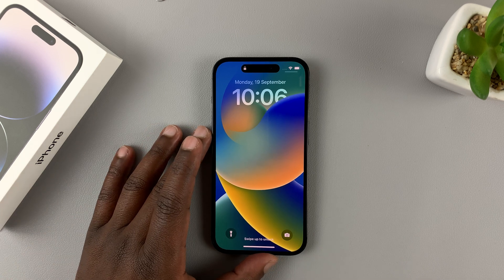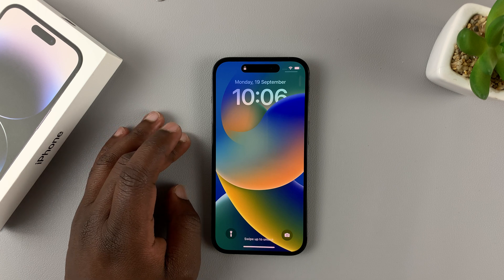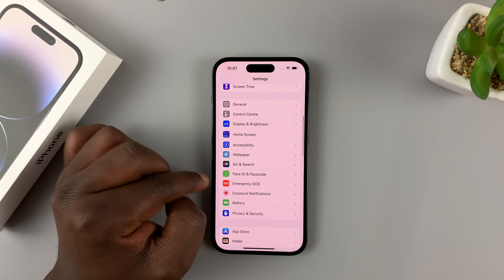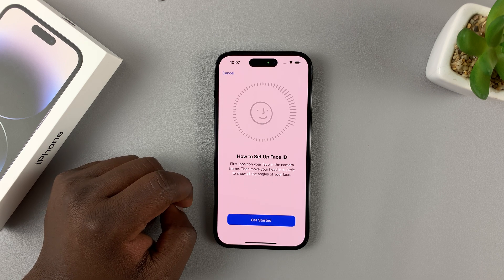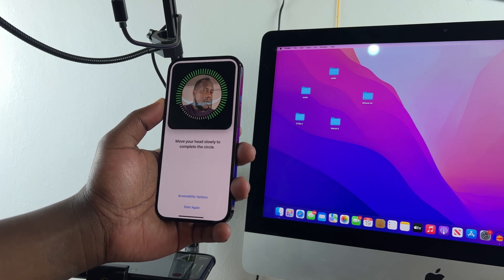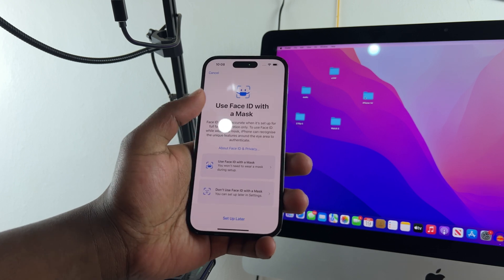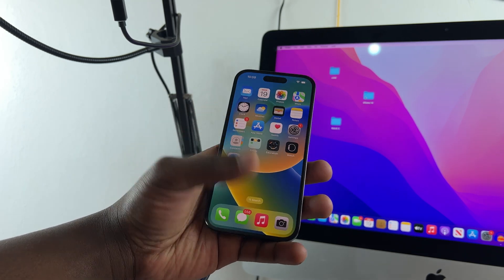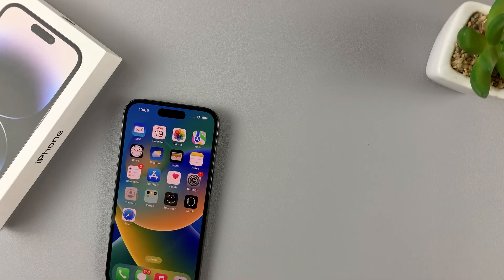How To Set Up Face ID On iPhone 14 / 14 Pro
Learn how to set up Face ID on iPhone 14 and 14 pro. You can do this from the set up page or in the settings once you set up your iPhone 14.

How To Set Up Face ID on iPhone 14 / iPhone 14 Pro:
Settings
Face ID and Pass code
Set Up Face ID

Cell Phone Tripod Adapter